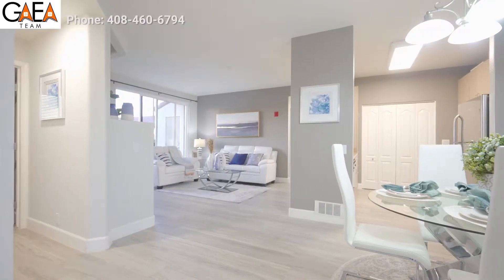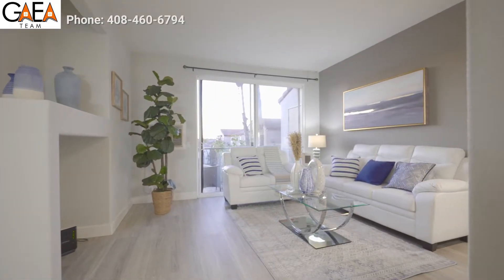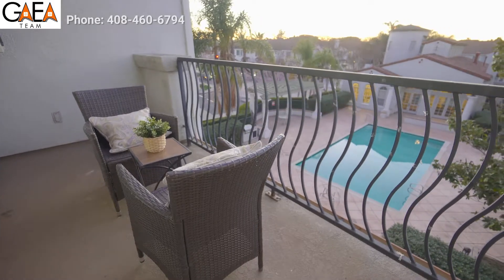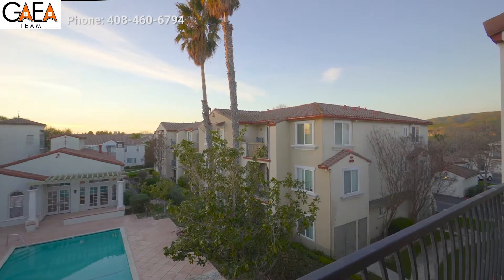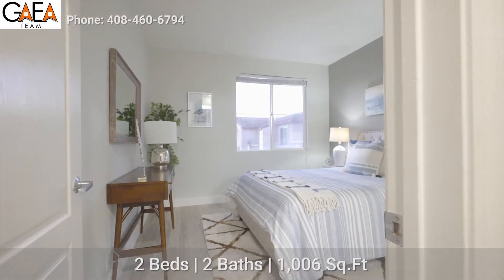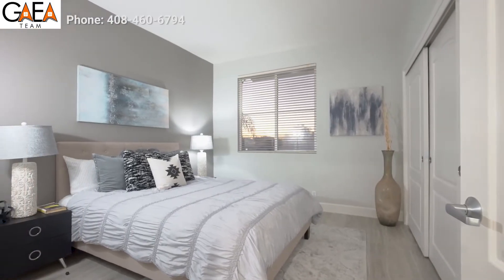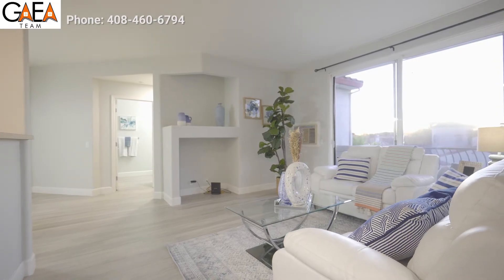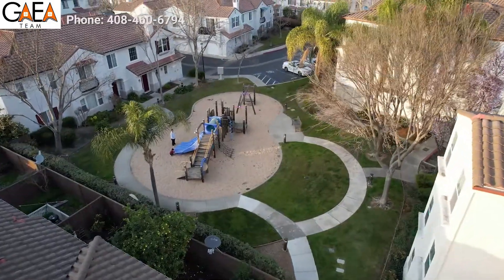35510MonterraTerrace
Welcome to the Prestigious Monta Vista community of Union City! This beautiful, top tier, top level property is located within walking distance of BART, Quarry Lakes Regional Recreation Area, Safeway, Marina Foods, Rite Aid and other Mom & Pop stores. Aside from the premium location that this property boasts, this open floor plan property comes with high 9ft ceilings, new soundproof insulated vinyl flooring, all-new full interior paint , pool view, double pane windows, in-unit laundry, detached enclosed garage & a desk/work nook that is perfect for working at home. While you're relaxing on the over sized balcony, you're going to love the pool side view that is accompanied by beautiful sunsets every day! Also, take advantage of the 2 swimming pools, Gym, Clubhouse, exclusive Playground and BBQ area. .. this community has everything you want and more!